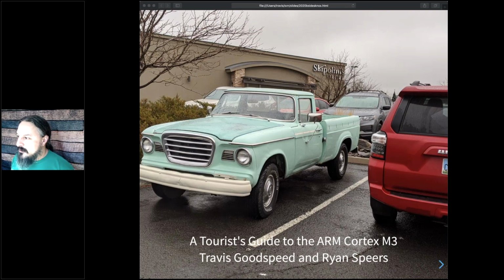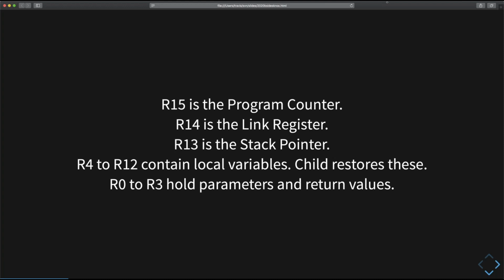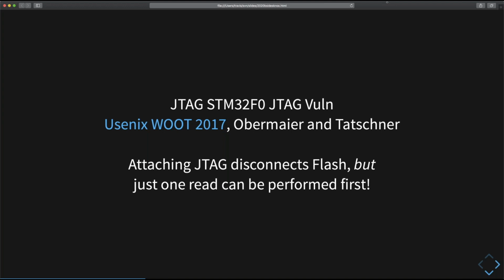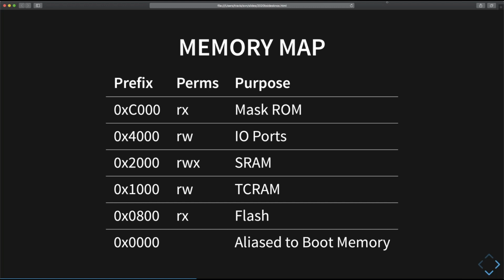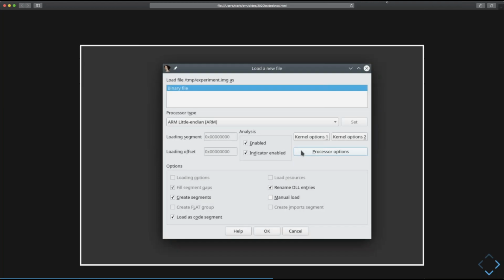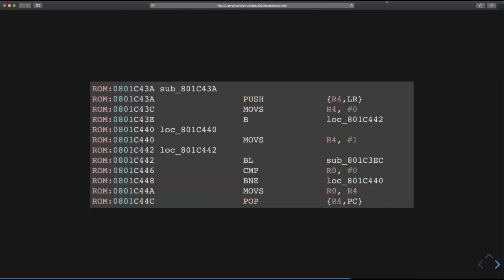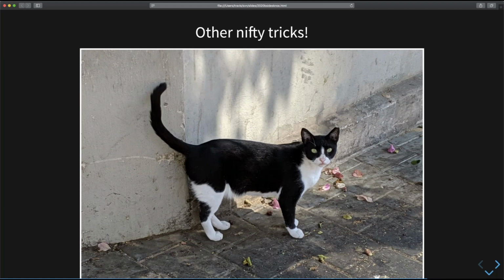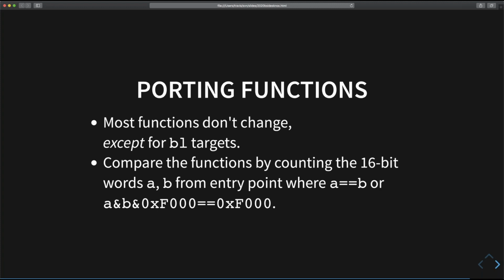Travis Goodspeed and Ryan Speers - A Tourist's Guide to the ARM Cortex M3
Recorded on May 1st, 2020 at the 6th annual BSides Knoxville (virtual this year) conference

This is a friendly and fast introduction to reverse engineering ARM microcontroller firmware, starting from a physical device and ending with firmware that can be read, understood and patched.

We’ll focus on Cortex M devices, such as the STM32 and nRF51 series. They have different architectures, registers, instruction sets, and calling conventions from x86, but they follow their own consistent rules. We’ll teach you how to rip firmware out of these devices, how to identify it and its memory map without a datasheet, and how to load it into GHIDRA or IDA Pro when no ELF headers are included.

Beginners will find a handy new type of reverse engineering, and seasoned pros will still learn some nifty tricks that they might not already know.